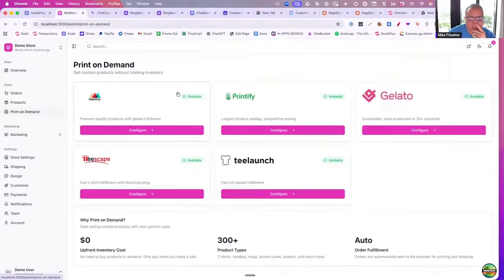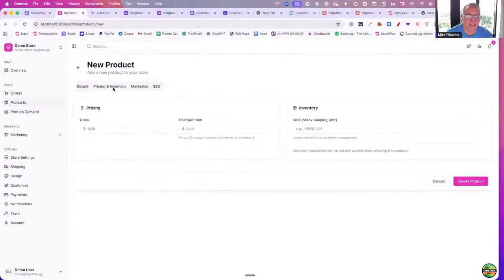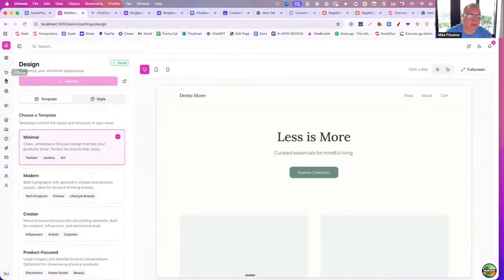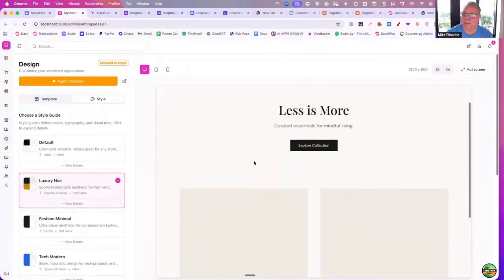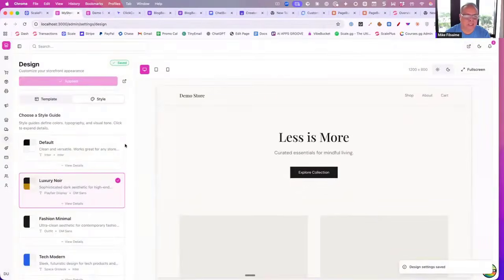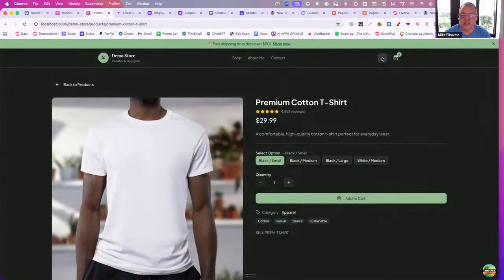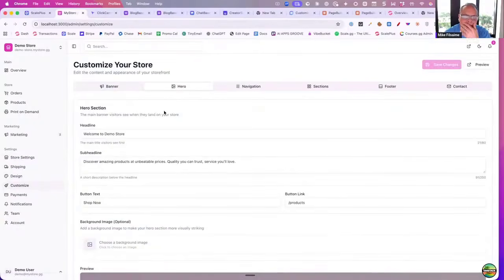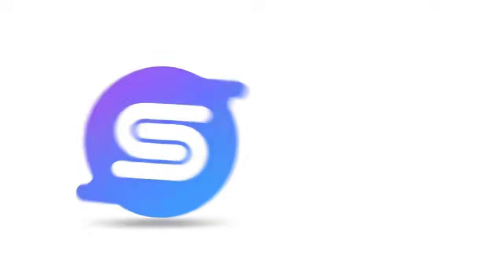MyStore.gg Tutorial: Creator E-Commerce, Print-on-Demand, Payments & Automation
— AI-powered marketing that works with your favorite CRM.
— Create and launch better marketing campaigns.
— Build unlimited courses and communities for free.

Take a full tour of MyStore.gg, a fast e-commerce platform built for creators. See how to manage products and orders, connect print-on-demand services, customize a storefront, configure payments and shipping, and run multiple stores from one simple interface.

This MyStore.gg tutorial covers Printful, Printify, Gelato, and other POD integrations; light and dark display modes; product import and export; flexible discounts; abandoned-cart email; reviews; gift cards; Stripe and PayPal; Facebook Pixel; Google Analytics; shipping rules; related-product order bumps; and team access.

You’ll also see how templates, styles, colors, and fonts update the live storefront instantly, plus the customer journey from product selection and cart management through express or standard shipping and checkout.

00:00 MyStore.gg Creator E-Commerce Overview
00:26 Connect Print-on-Demand Integrations
00:41 Dashboard, Store Preview, and Display Modes
01:00 Manage Orders and Products
01:24 Discounts, Abandoned Carts, Reviews, and Gift Cards
01:54 Payments, Analytics, Pixels, and Shipping
02:33 Customize Store Themes, Colors, and Fonts
04:07 Browse Products and Test the Fast Storefront
04:53 Checkout With Stripe and PayPal
05:23 Edit Banners, Navigation, Sections, and Footer
05:42 Team Access and Unlimited Stores